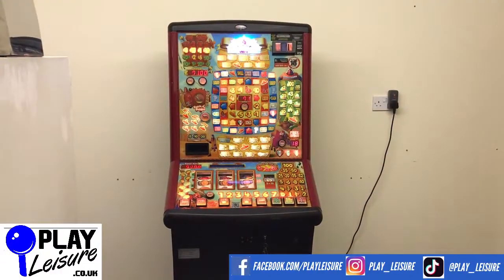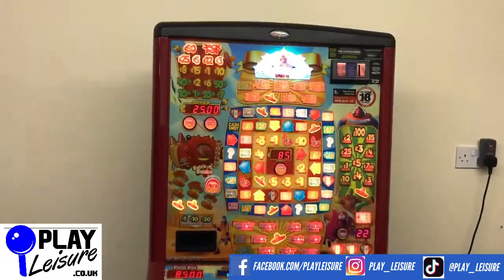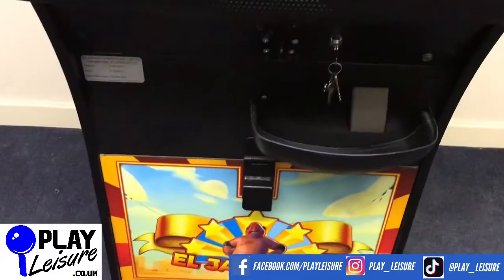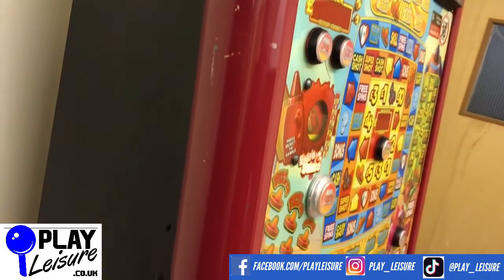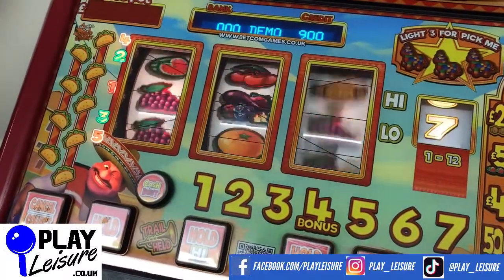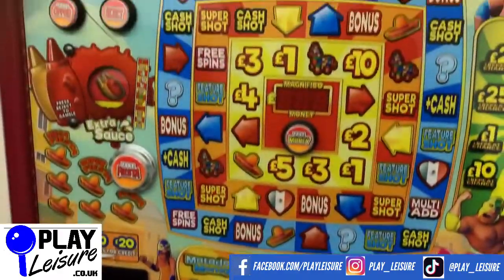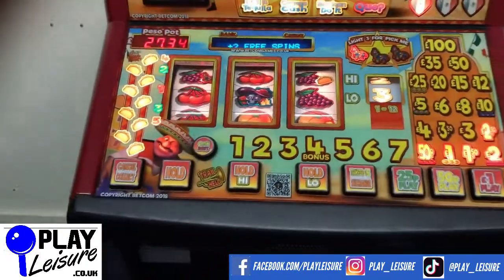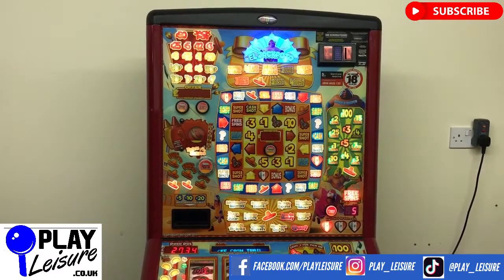Become a Mexican Wrestling Legend! It's the EL Jackpoto Fruit Machine...